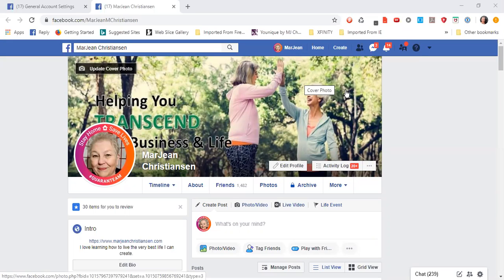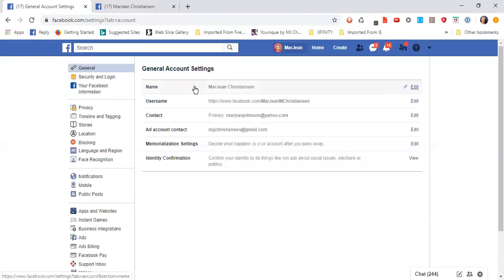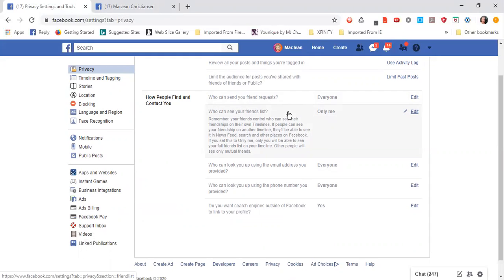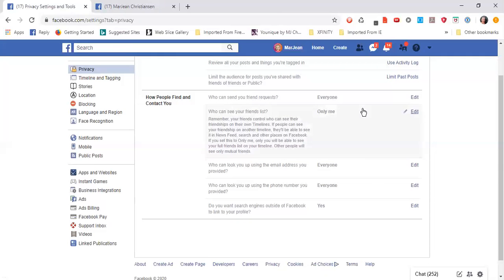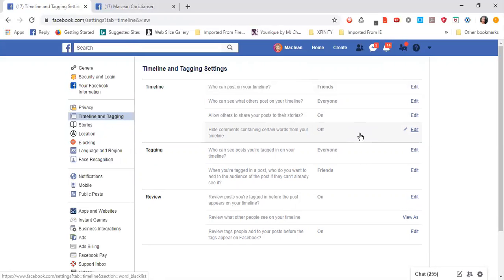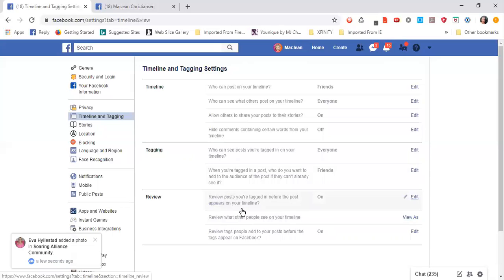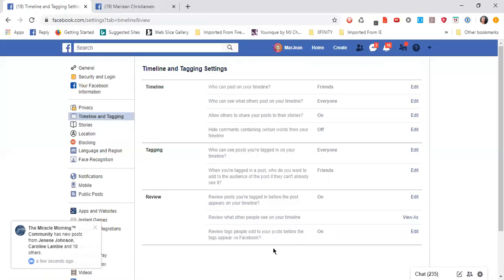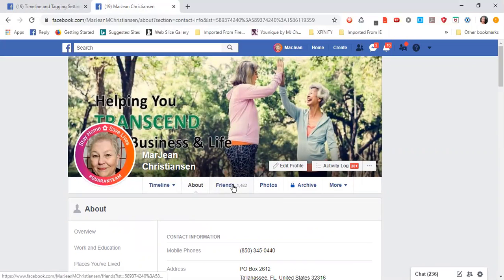Facebook Basics Your Security Classic View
Secure your Facebook account so you do not get hacked and have someone steal your friends.